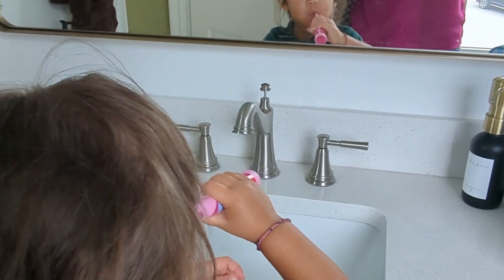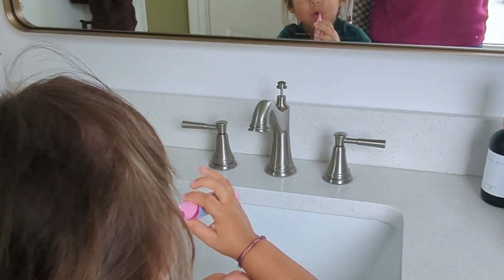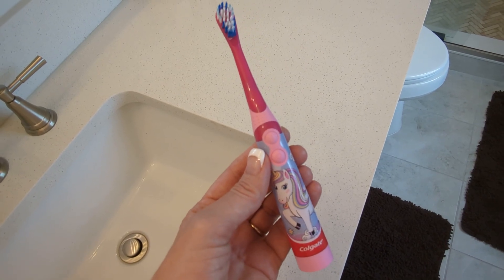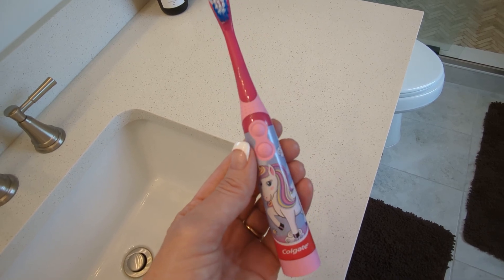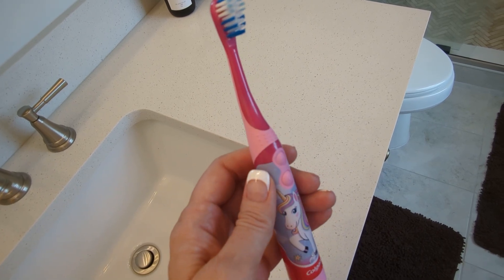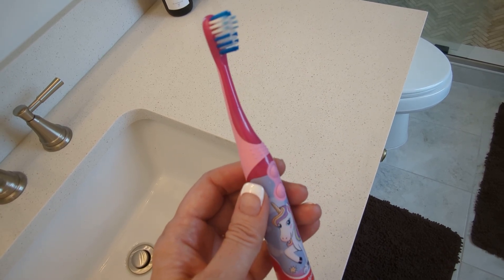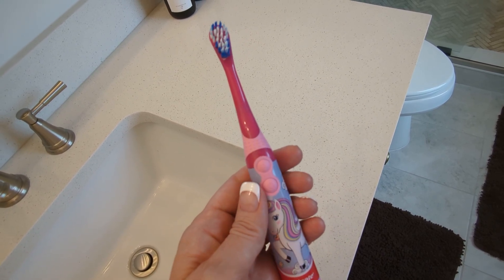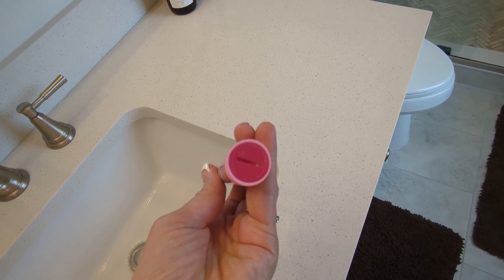Colgate Kids Battery Toothbrush - Honest Review & Demo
kathleen rumford,
katalytic picks,
Colgate Kids Battery Powered Toothbrush,
Colgate Kids Toothbrush,
Colgate Kids Battery Toothbrush,
Colgate Kids Electric Toothbrush,
Colgate Kids Unicorn Toothbrush,
Colgate Kids Unicorn Electric Toothbrush,
Colgate Kids Unicorn Battery Toothbrush,
Kids Electric Toothbrush,
best Kids Electric Toothbrush,
Kids Battery Toothbrush,
best Kids Battery Toothbrush,
Kids Unicorn Toothbrush,
Kids Unicorn Electric Toothbrush,